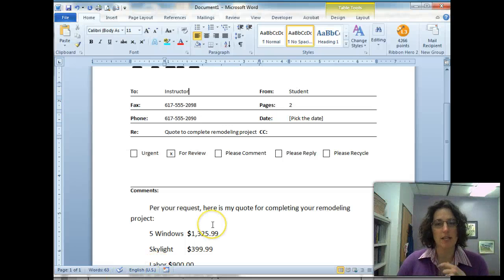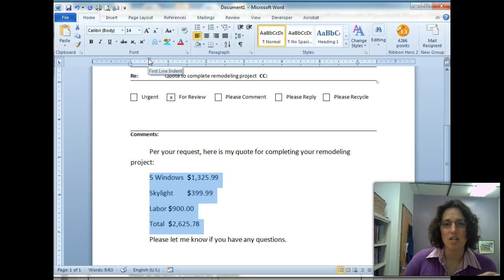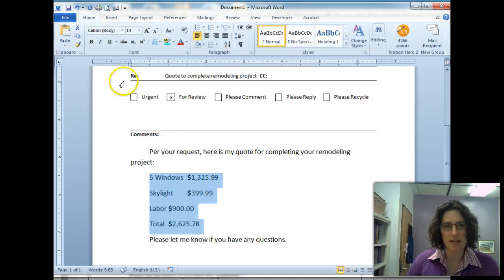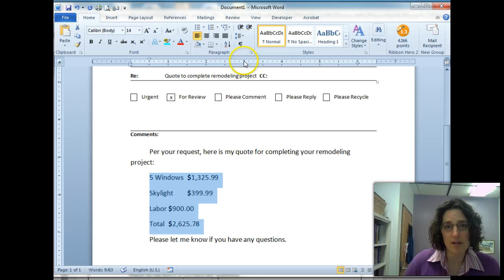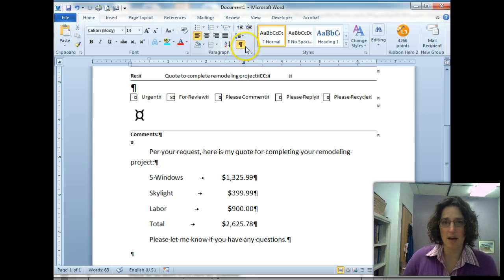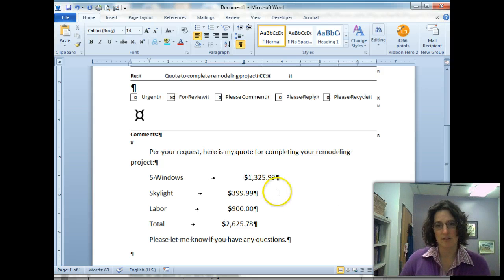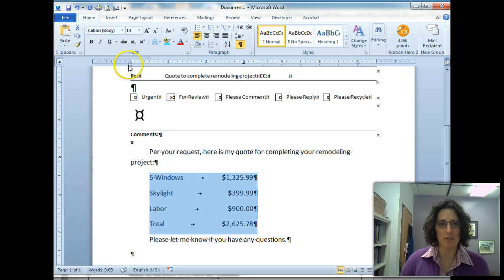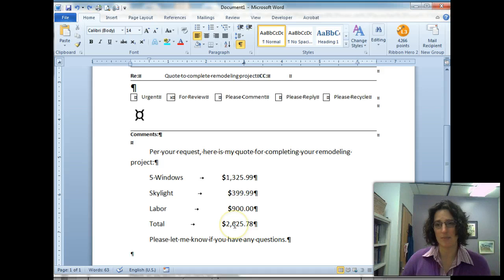Using Decimal Tab with Word 2010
Setting decimal tabs in Word. Using tabs vs. indents